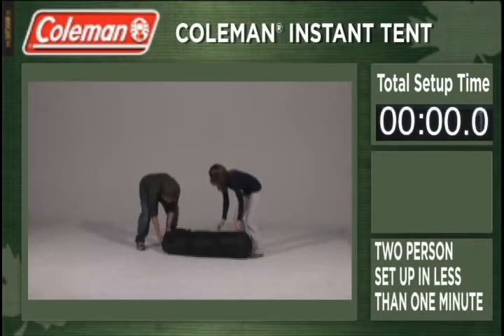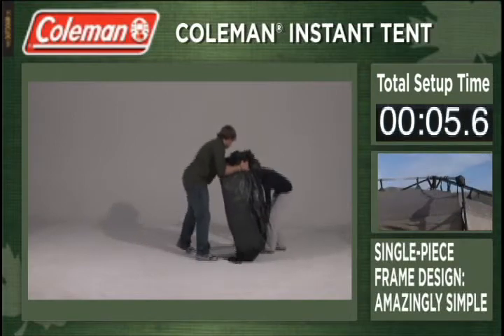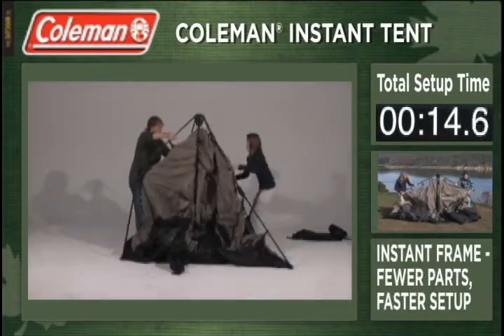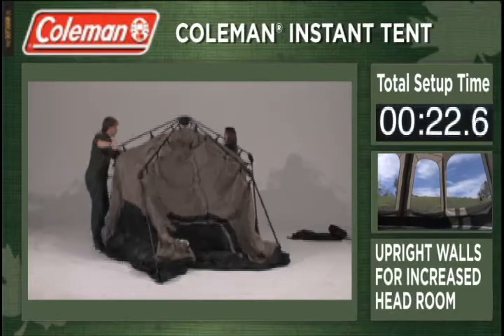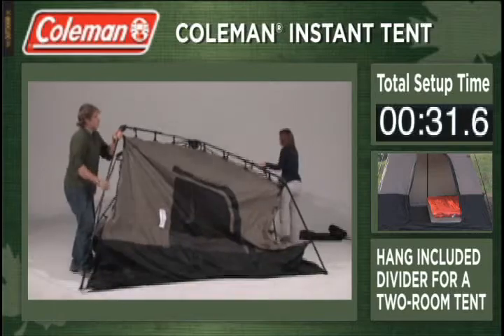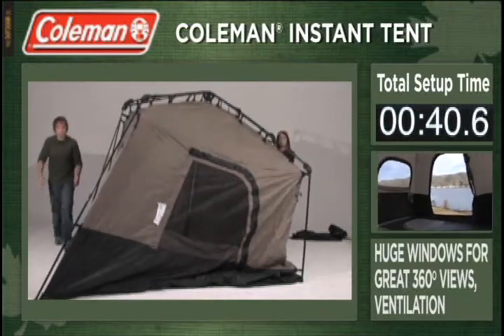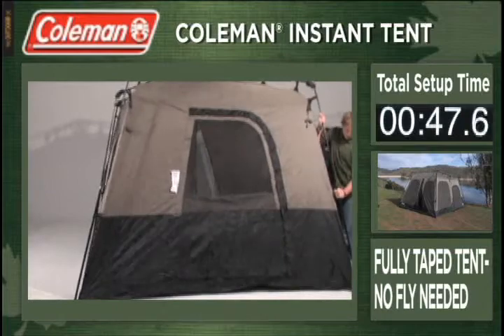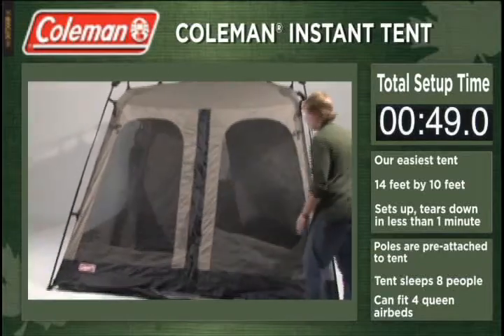03Coleman Instant Tent FINAL